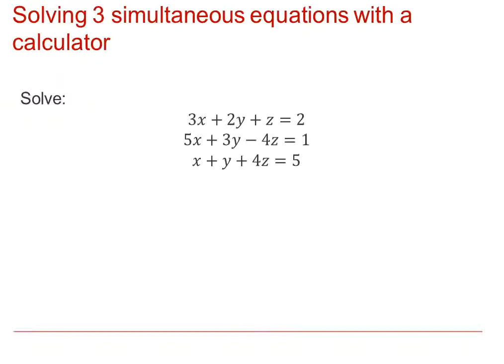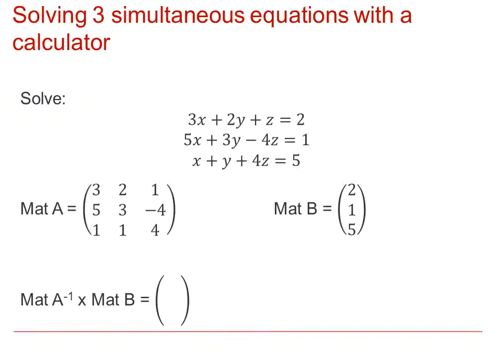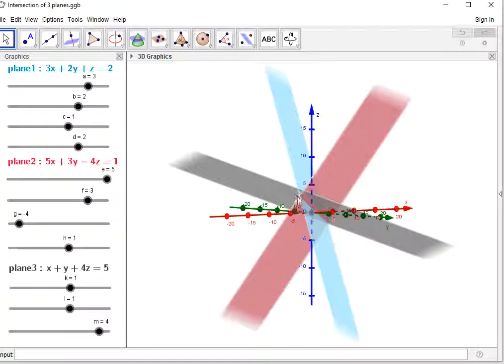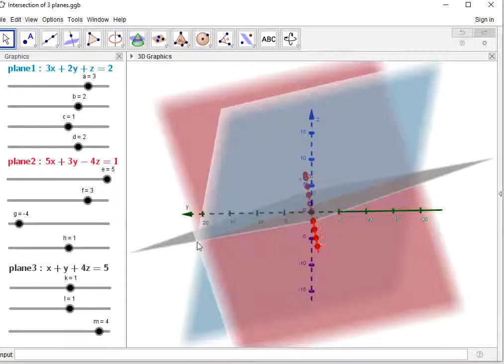EDX Core Pure: Matrices 5-2